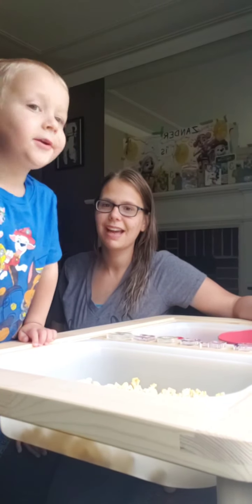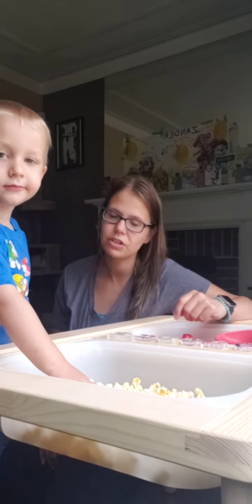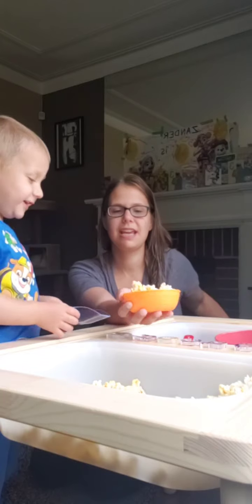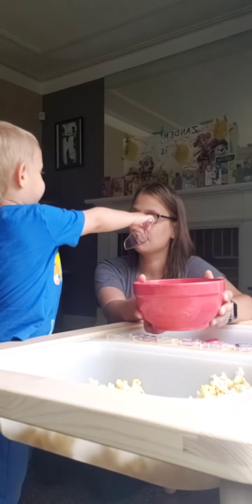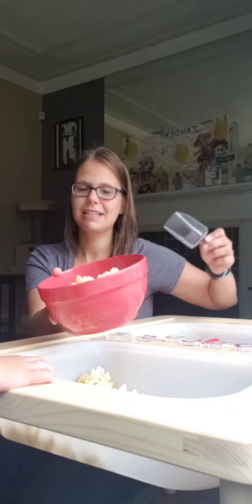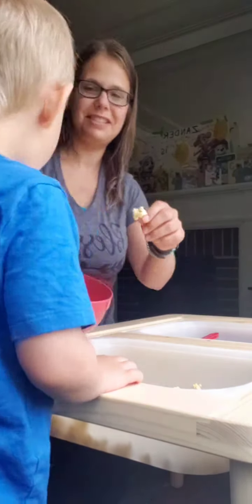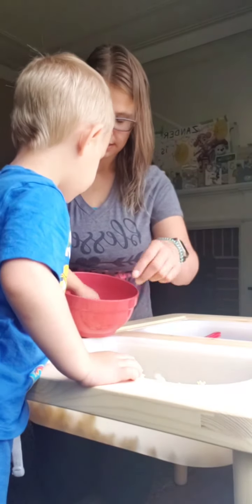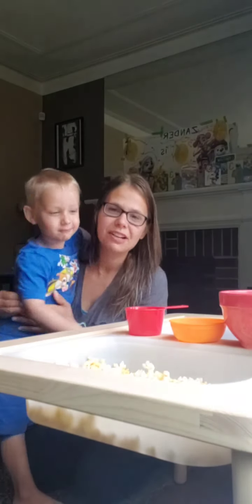Popcorn Sensory Table and Snack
This is an awesome snacktivity to do with the kiddos
All you need is some popcorn and bowls
Head on over to my Instagram to see our set up